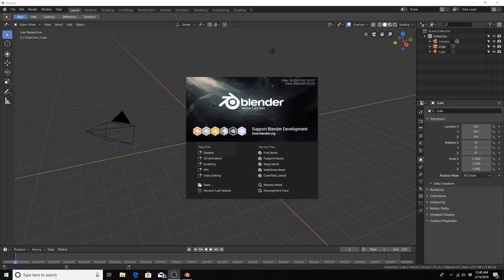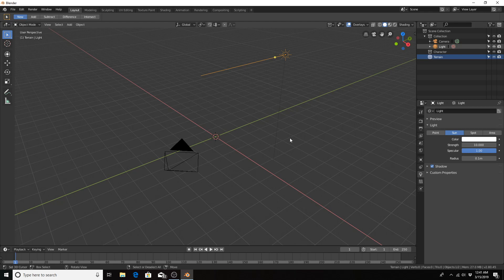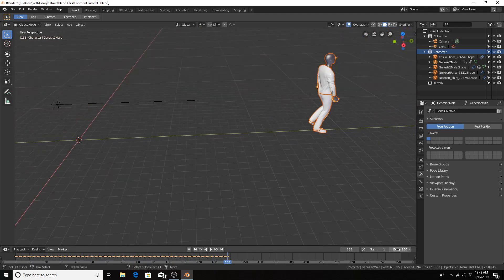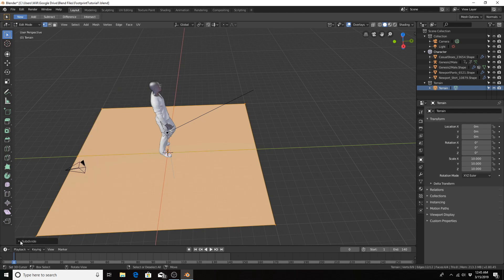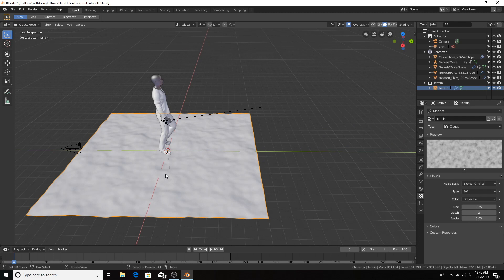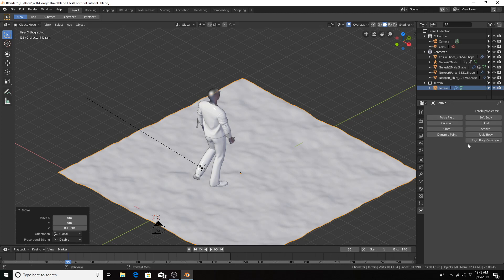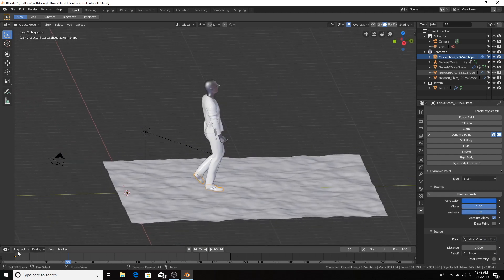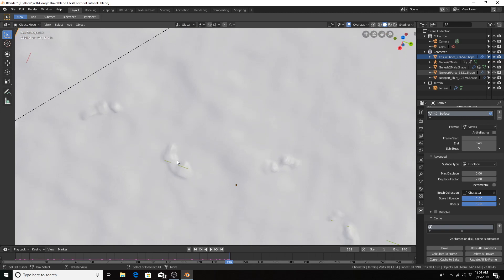Blender Dynamic Paint Displace - Create Footprints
Blender 2.8 Eevee Tutorial - Dynamic Paint Displace
Learn how to make footprints in the terrain in Blender 2.8. Using Dynamic Paint Displacements, we can create animated footprints in real time.

In this Blender 2.8 tutorial (EEVEE Engine) we learn how to set up the dynamic paint canvas and brush in order to create various effects, such as footprints, snowprints, maybe even a fist print in a wall.

Dynamic paint is a new modifier and physics system that can turn objects into paint canvases and brushes, creating vertex colors, image sequences or displacement. This makes many effects possible that were previously difficult to achieve, for example footsteps in the snow, raindrops that make the ground wet, paint that sticks to walls, or objects that gradually freeze.

The Blender 2.77 Manual
by the Blender Documentation Team